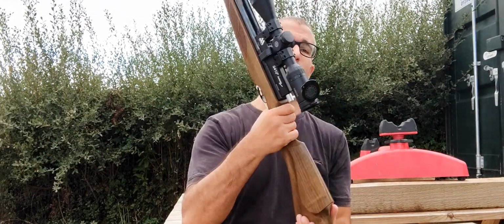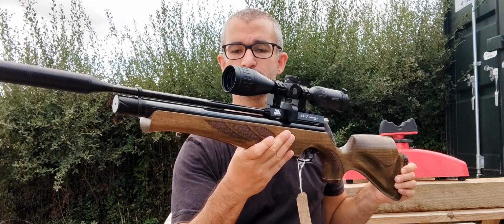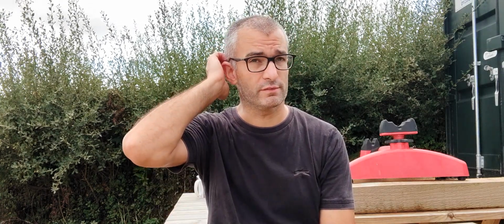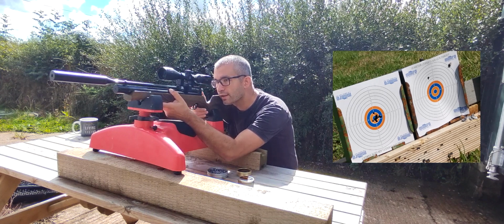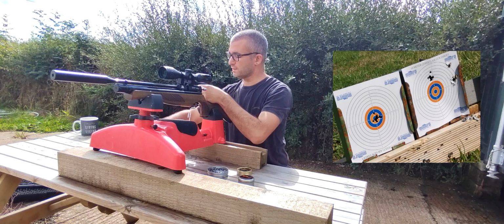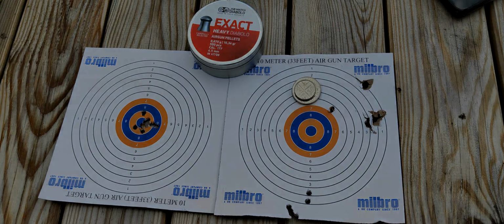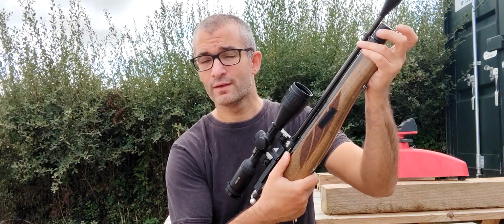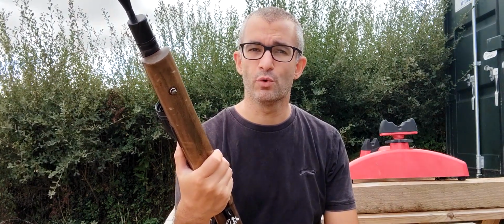Air Arms S410 - Still one of the best PCPs ever....